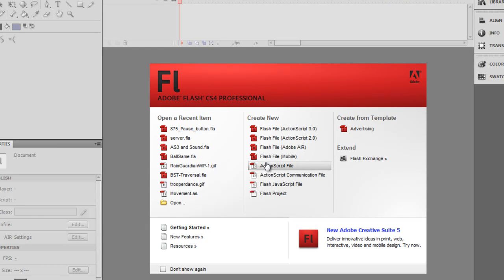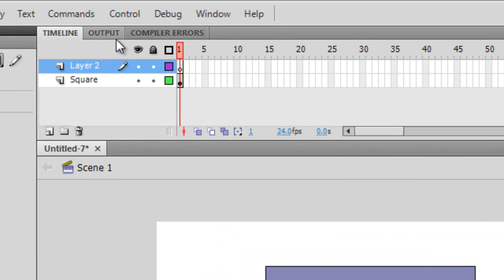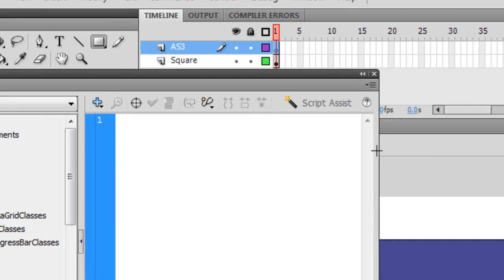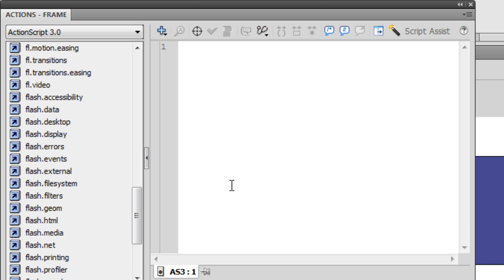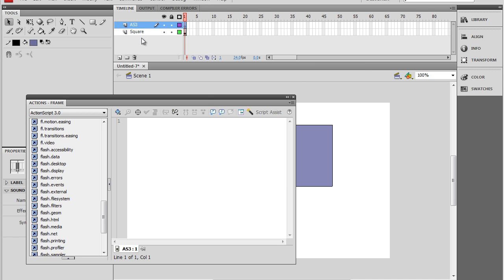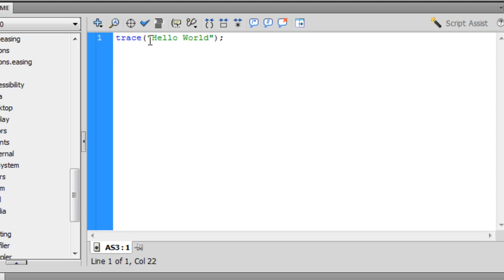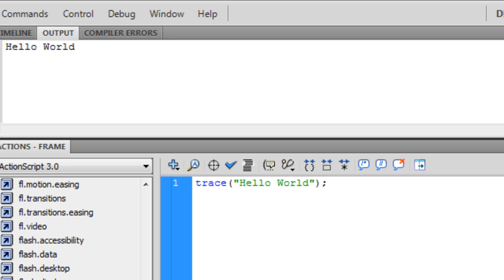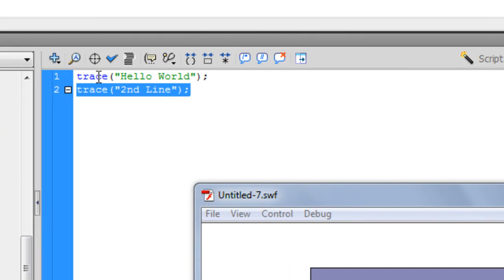Actionscript 3 Tutorial 1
This tutorial is just some basics of Flash CS4 and your first hello world program